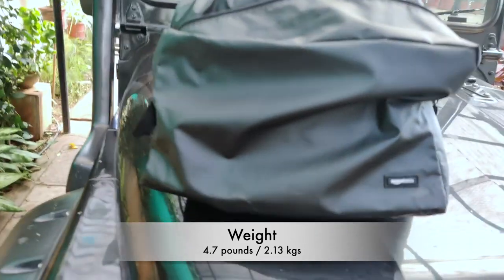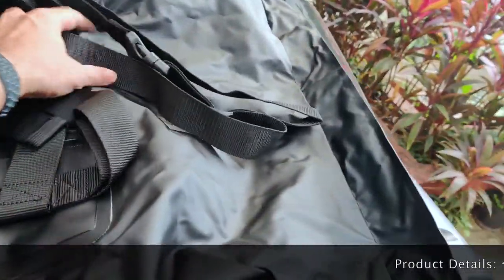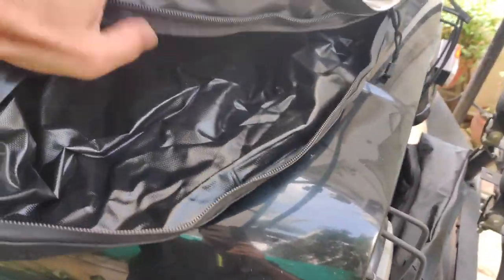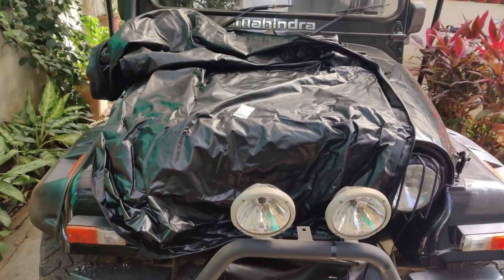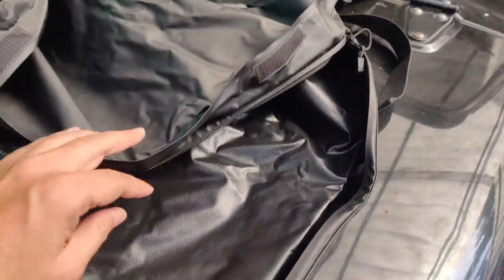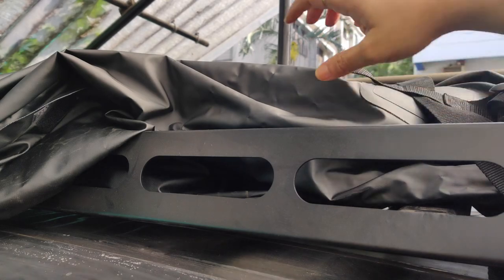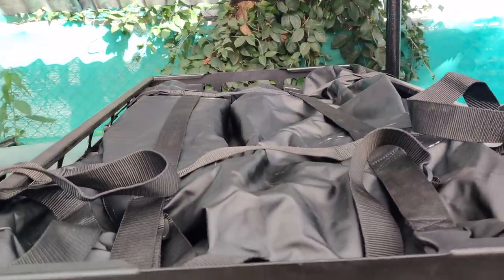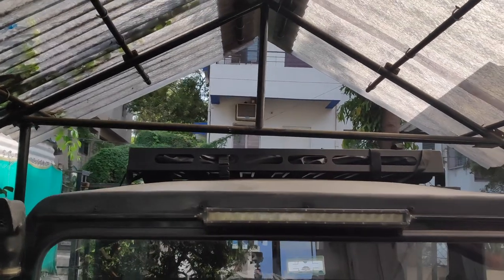AmazonBasics Rooftop Car Carrier Bag, Black, 15 Cubic Feet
Instantly create extra cargo space by storing loads up top with the AmazonBasics Rooftop Cargo Carrier Bag, Black, 15 Cubic Feet. Perfect for family road trips, weekend adventures, or moving day, the carrier bag’s roomy size increases a vehicle’s overall carrying capacity, making it easier to bring along everything you need. Plus, by storing belongings up top, it frees up space inside the vehicle for more comfortable travel.

Details:
-Rooftop cargo bag
-15-cubic-foot capacity
-Waterproof and fade-resistant
-8 cinch straps with buckles for easy connection to roof rack
-Oversized zipper closure with stay-dry flaps
-Strong seams
-Folds for compact storage